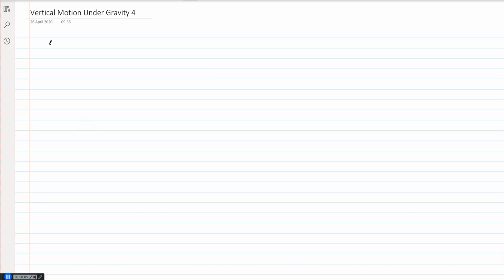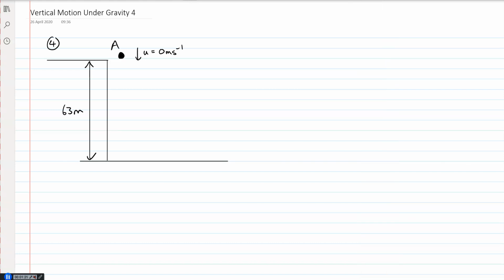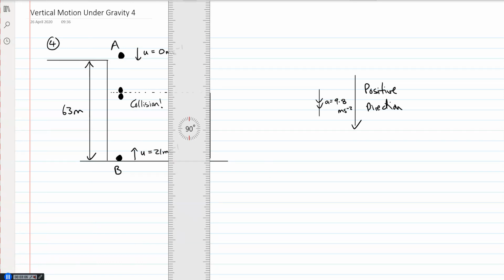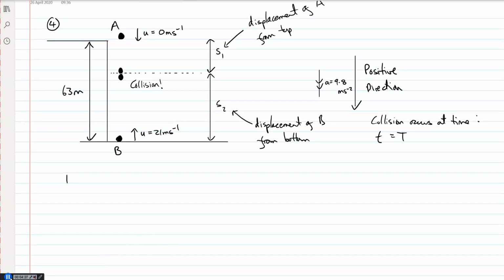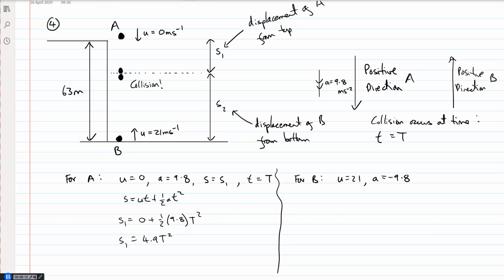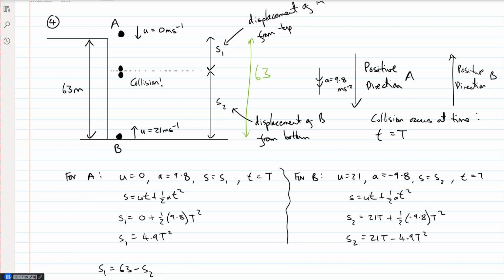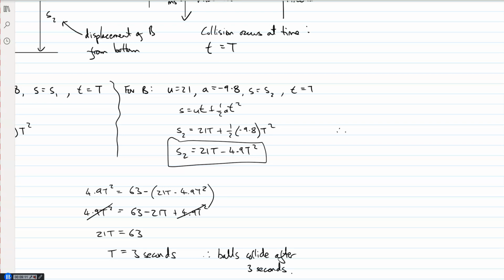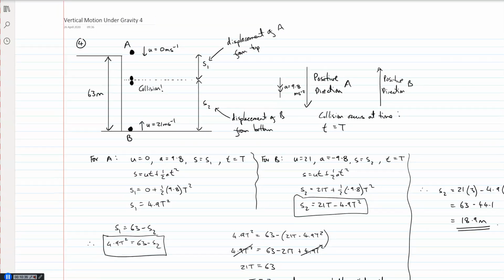Vertical Motion Under Gravity Example 4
A-Level Mathematics - Mechanics
Vertical Motion Under Gravity
Example 4